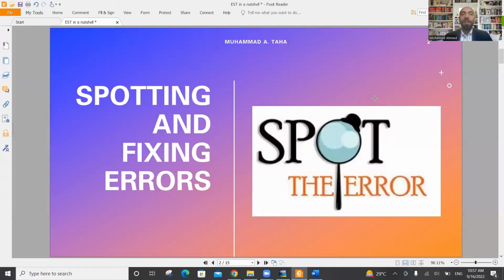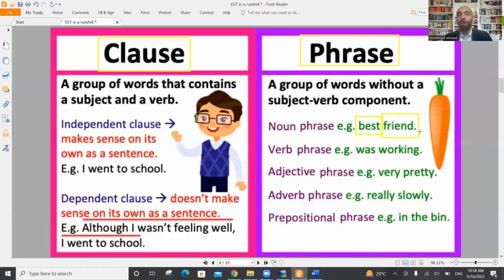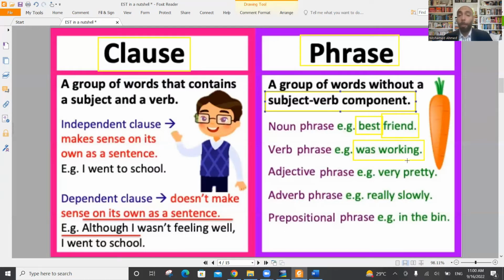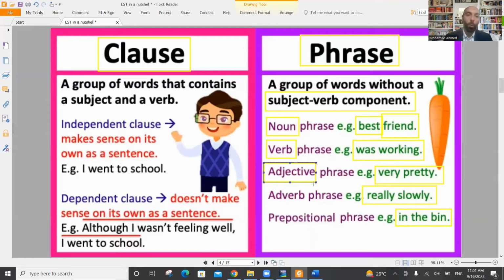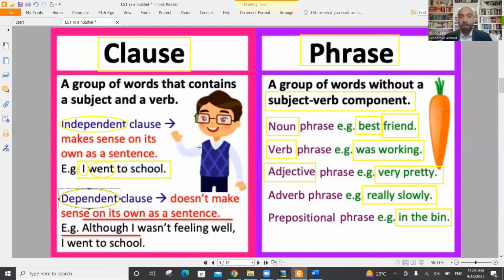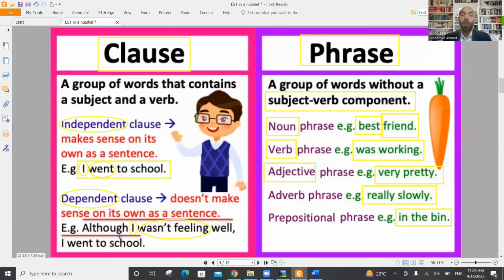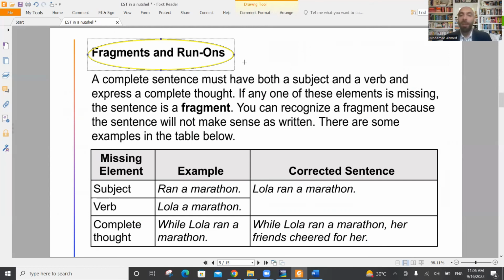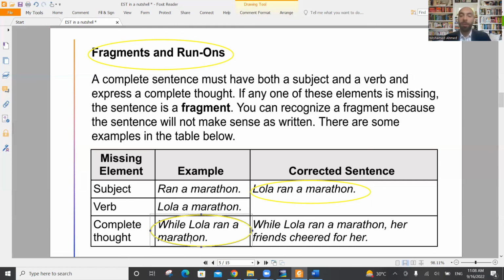EST IN A NUTSHELL Session 1 Part 1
EST IN A NUTSHELL Session 1 Part 1 _ American Diploma _ SAT _ ACT _ الإعداد لإختبارات الدبلومة الأمريية _ Phrase Vs Clause _ Spot Errors _ Run-ons _Fragments